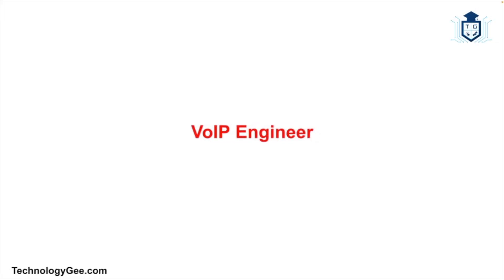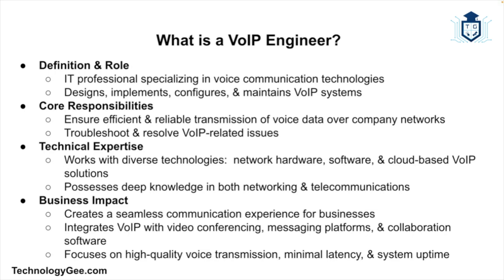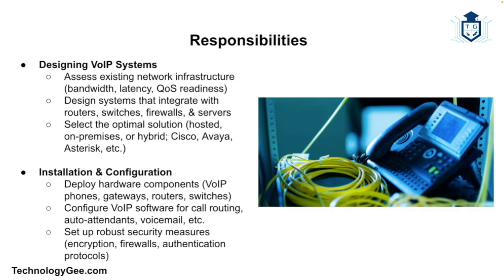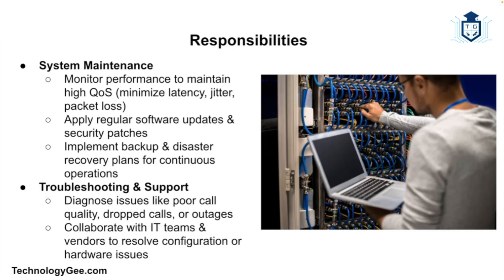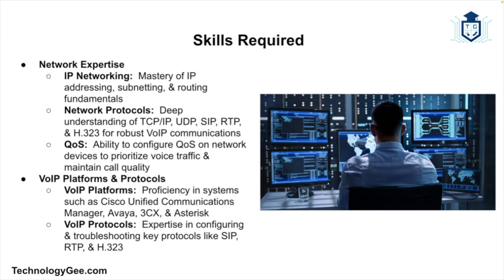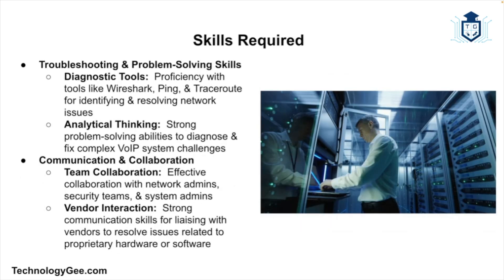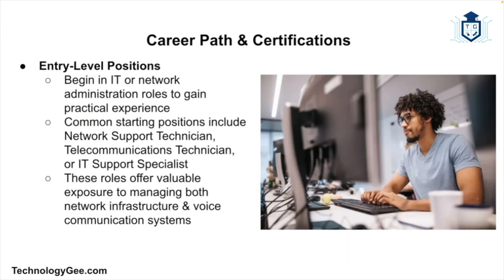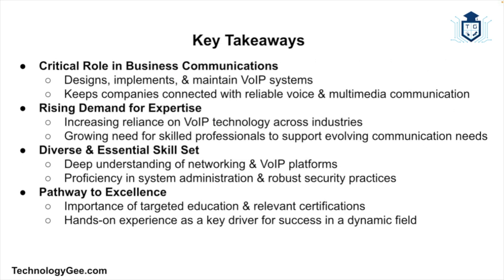What is a VoIP Engineer?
In the age of digital communication, Voice over Internet Protocol (VoIP) technology has become the backbone of many businesses’ communication systems. As companies migrate from traditional telephony to VoIP systems, there is an increasing demand for skilled professionals who can design, implement, manage, and troubleshoot these networks. This brings us to the VoIP Engineer—an essential role in modern IT and telecommunications infrastructures.

In this video, we’ll explore what a VoIP Engineer is, the responsibilities they hold, the skills required for the role, and the significance of VoIP technology in today’s business landscape. Whether you’re an aspiring IT professional looking to enter the VoIP field or a business leader curious about VoIP engineering, this video will provide valuable insights.